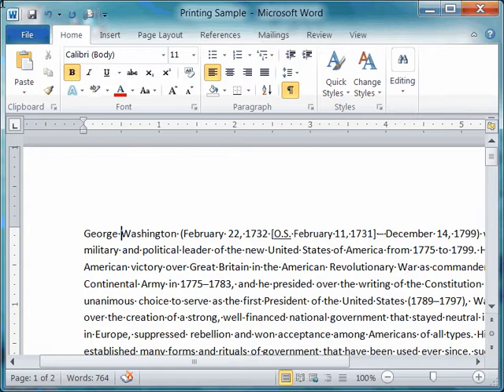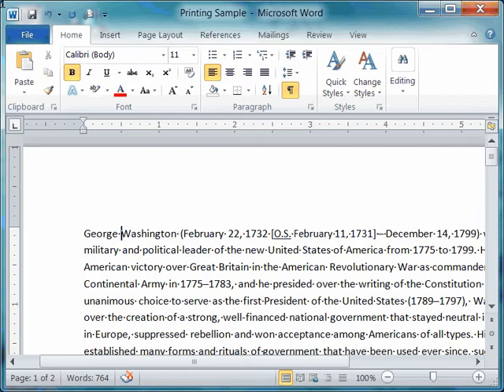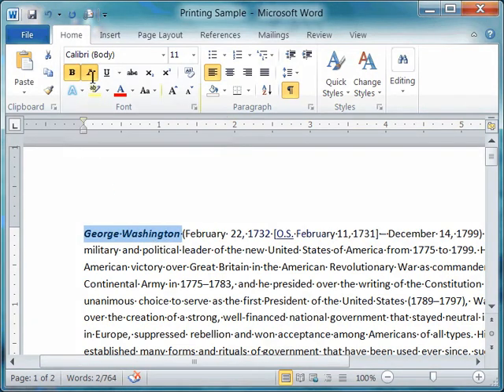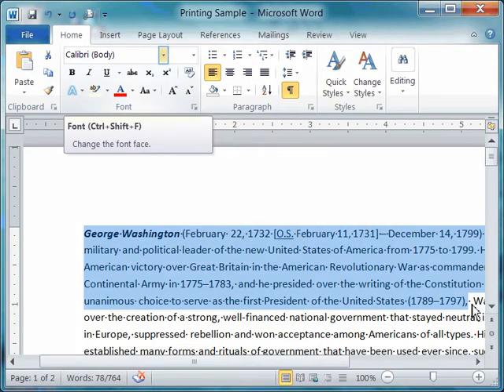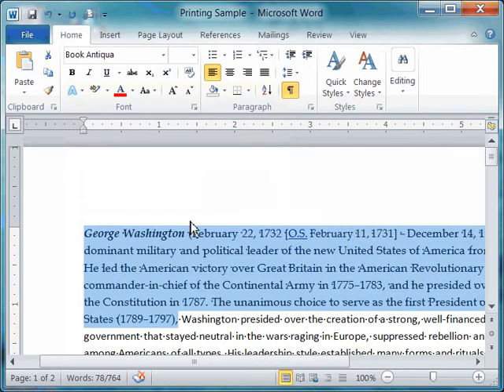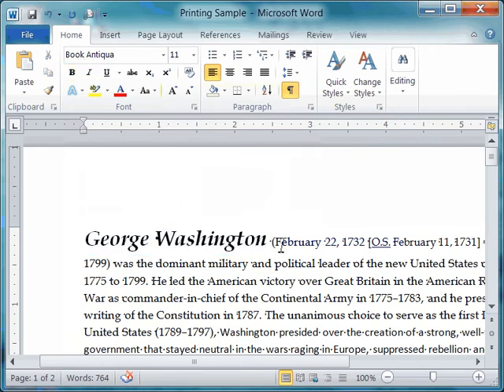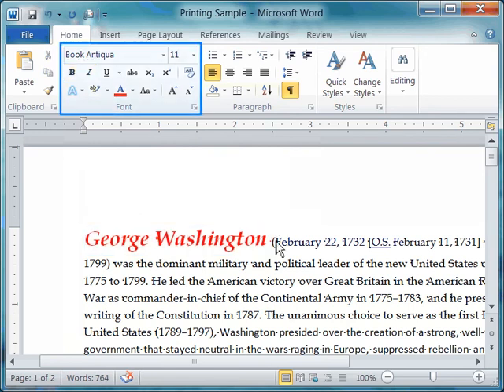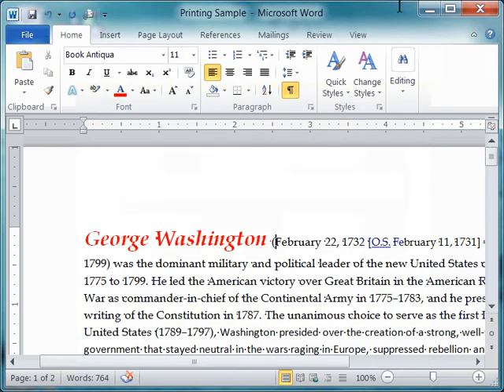Formatting Microsoft Word 2010 Documents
Learn how to jazzy up a Microsoft Word document by changing font colors, sizes and font types.